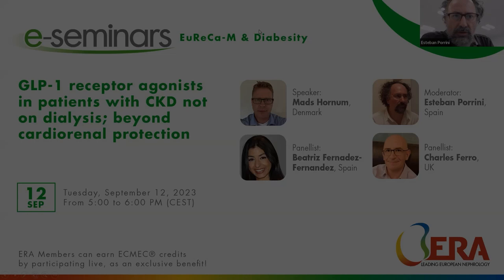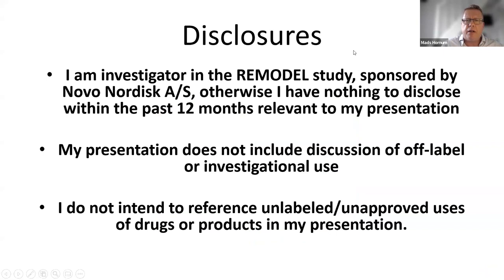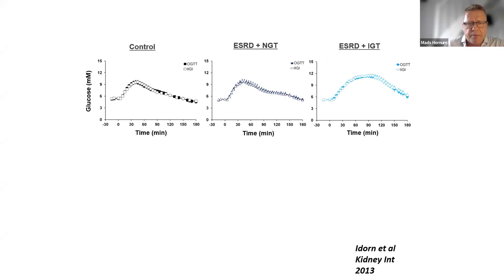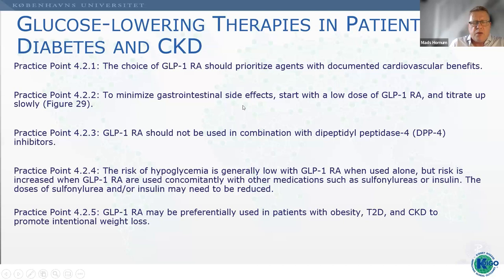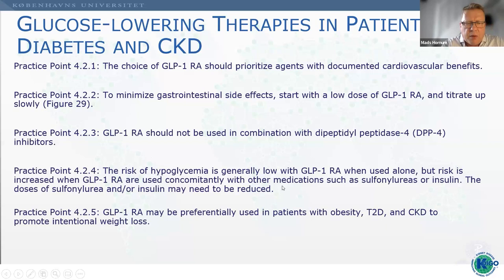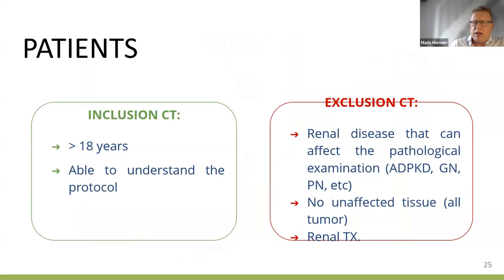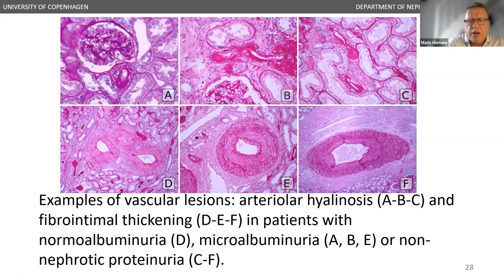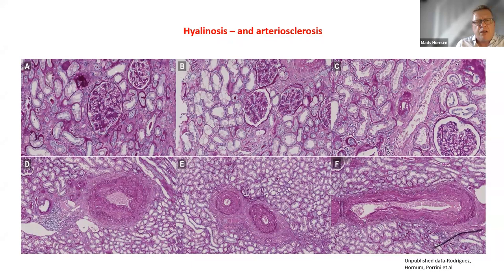GLP-1 receptor agonists in patients with CKD not on dialysis; beyond cardiorenal protection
organised by EuReCa-M & Diabesity Working Groups

Speaker
Hornum Mads, Denmark

Panellists
Beatriz Fernandez-Fernandez, Spain
Charles Ferro, United Kingdom

Moderator
Esteban Porrini, Spain